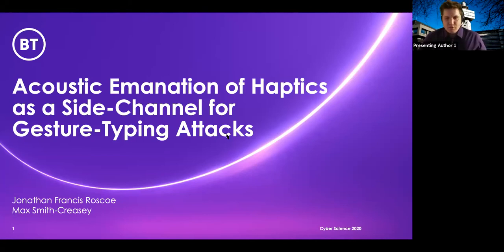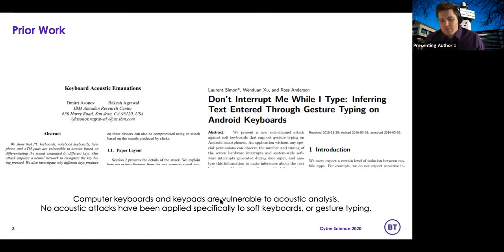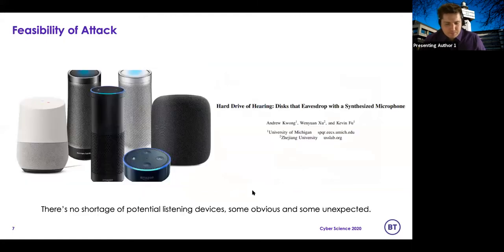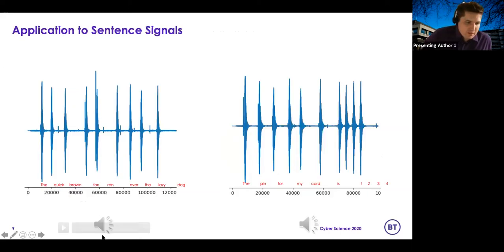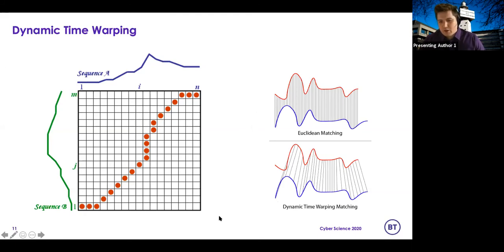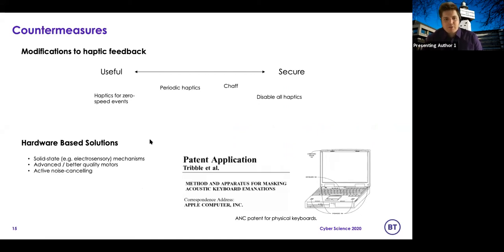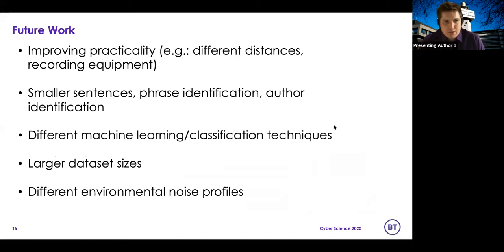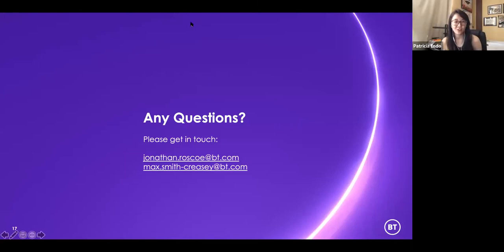Track 10: Applications of Artificial Intelligence to Cyber Security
Acoustic Emanation of Haptics as a Side-Channel for Gesture-Typing Attacks
Jonathan Francis Roscoe and Max Smith-Creasey